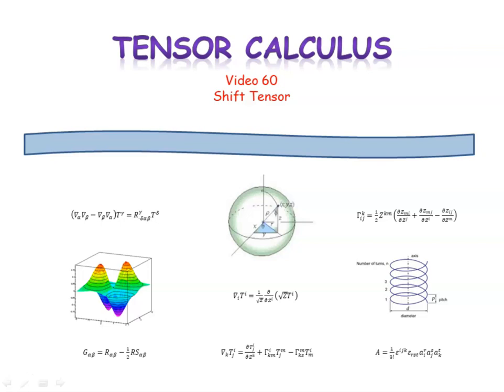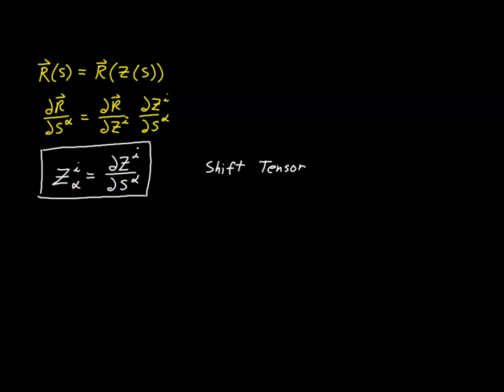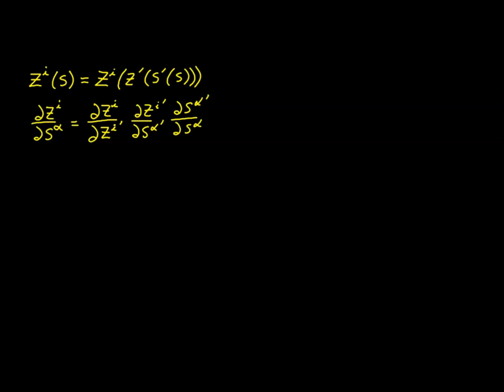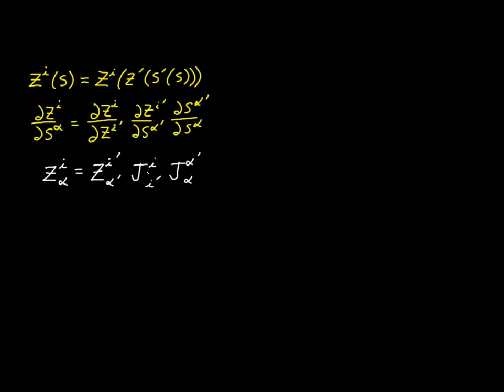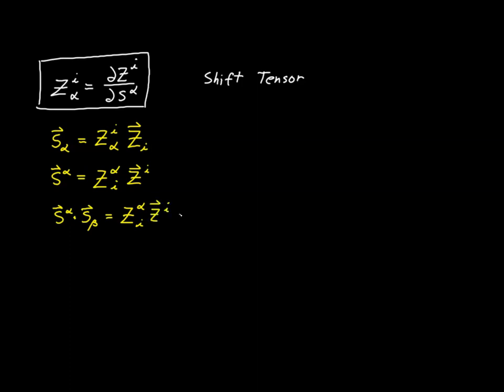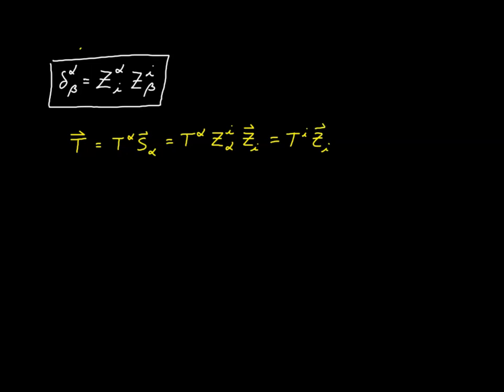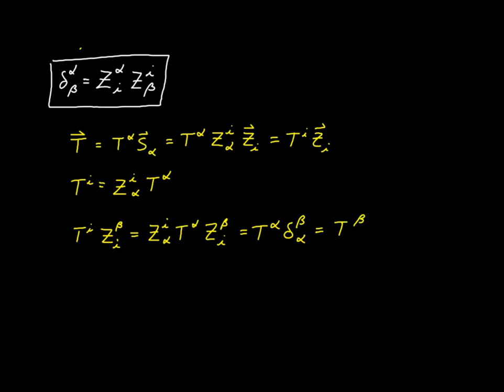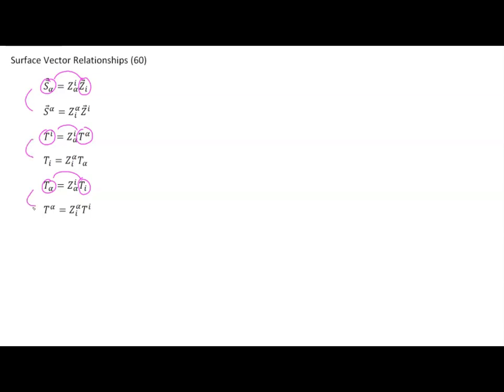Video 60 - Shift Tensor